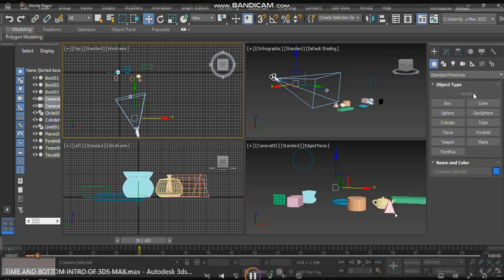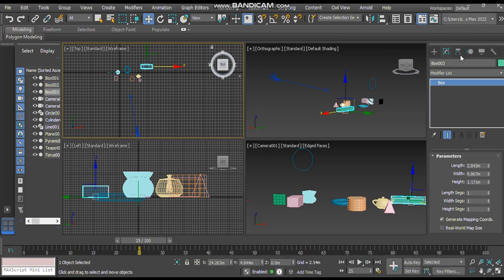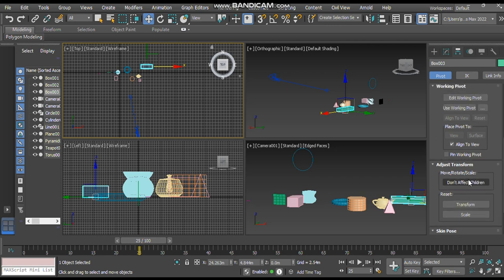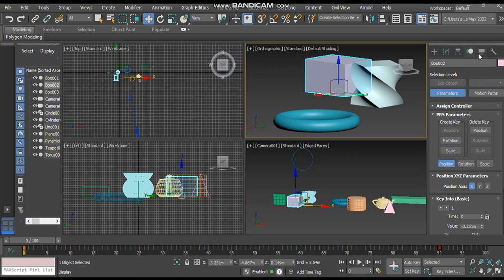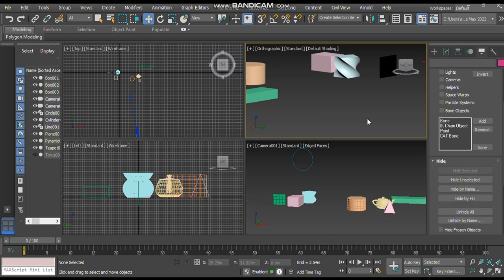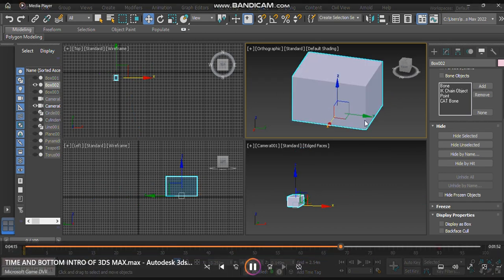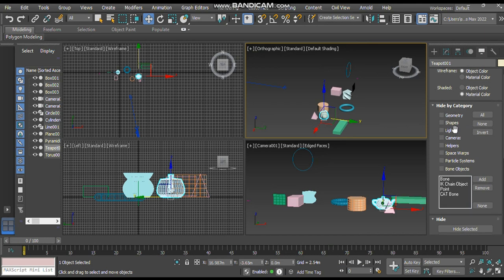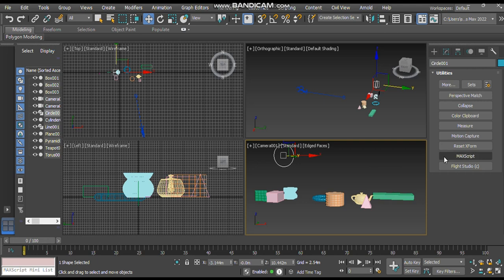1 6 Comand panels